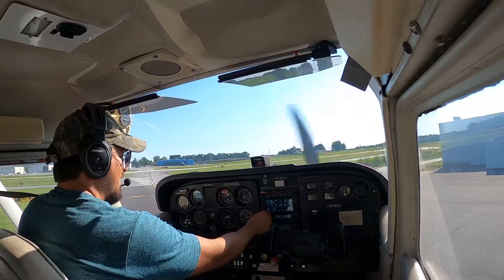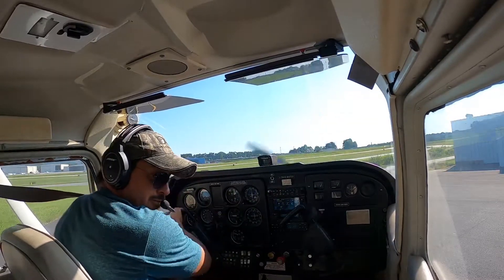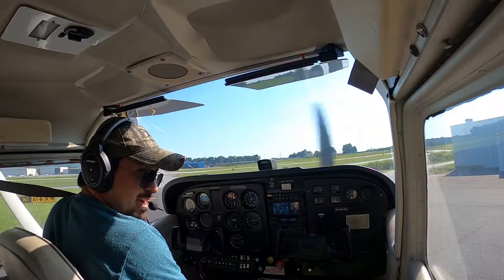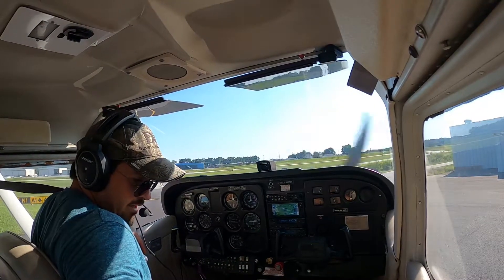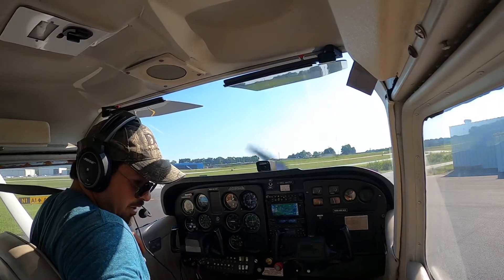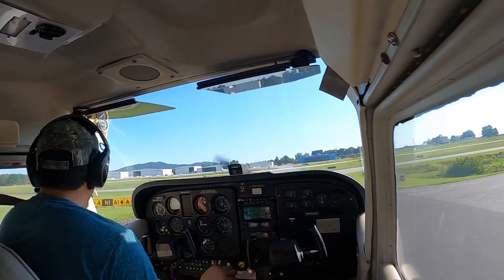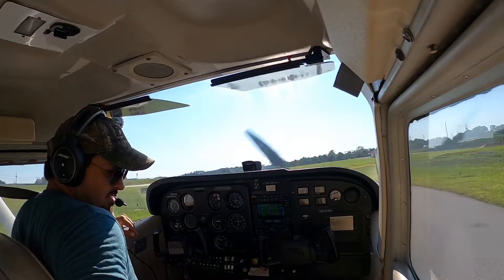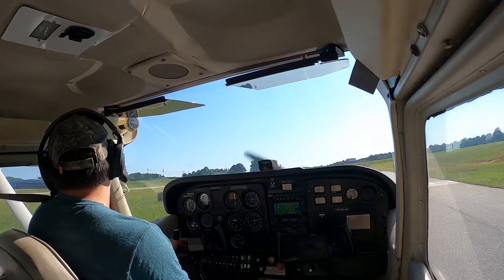9-7 Flight part1